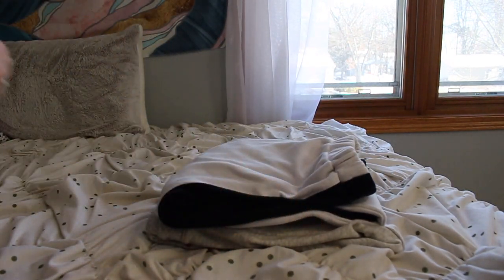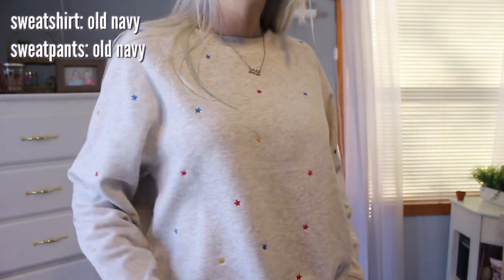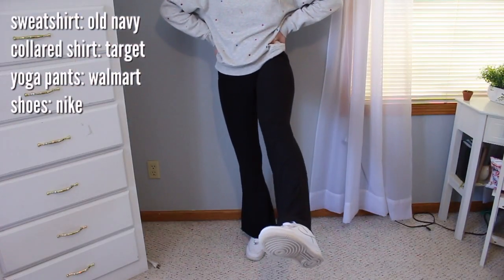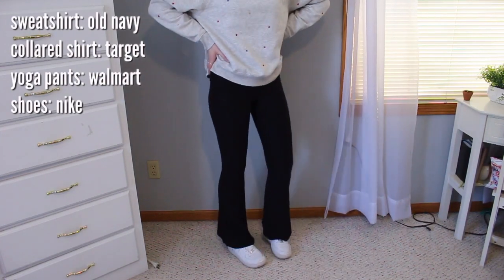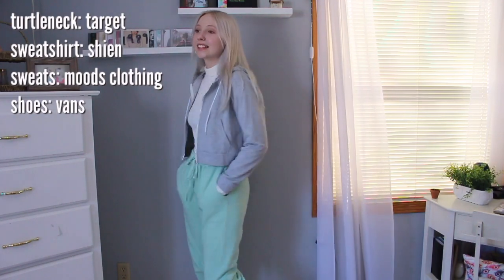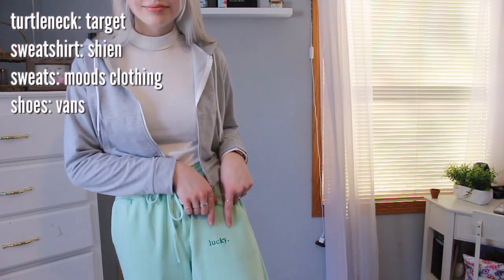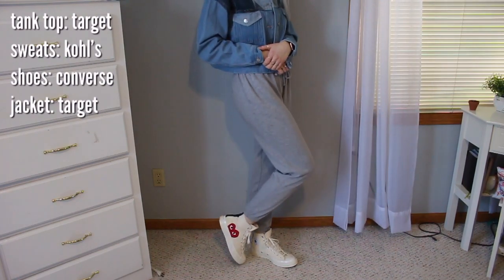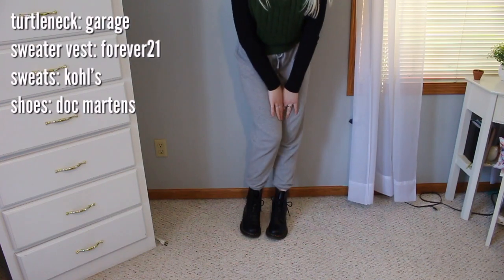how to: style sweatpants!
Let me know which outfit was your fav! I hope you enjoyed the video!